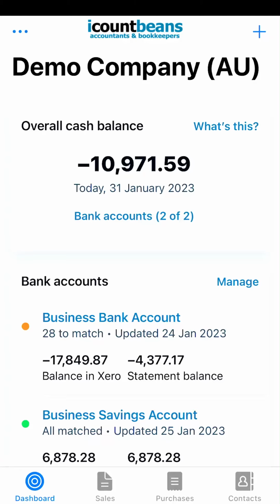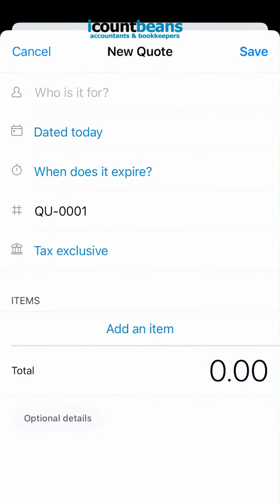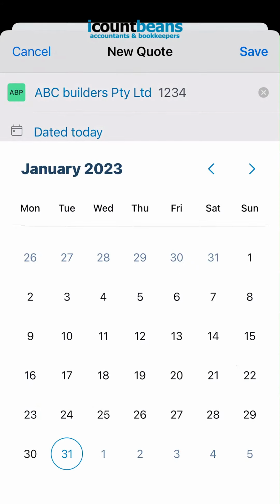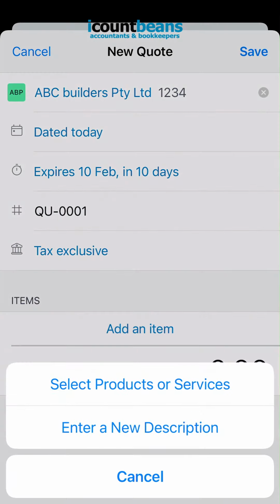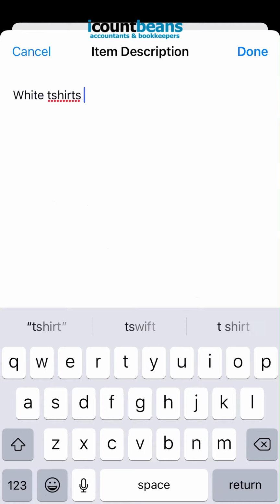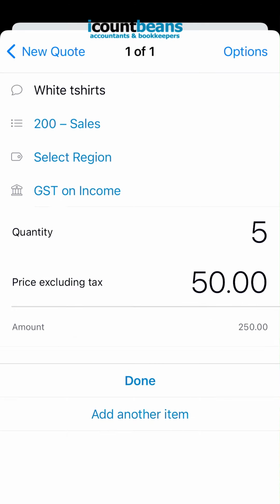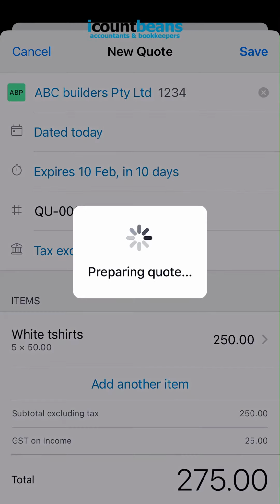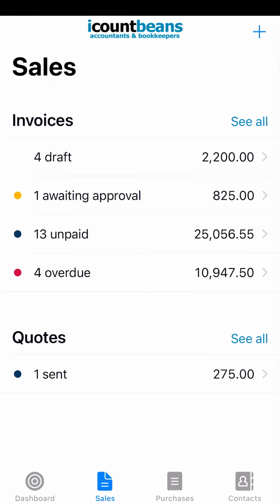How to Create New Quotes in Xero on your Mobile - Tutorial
How to Create New Quotes in Xero on your Mobile - Tutorial by I Count Beans Accountants